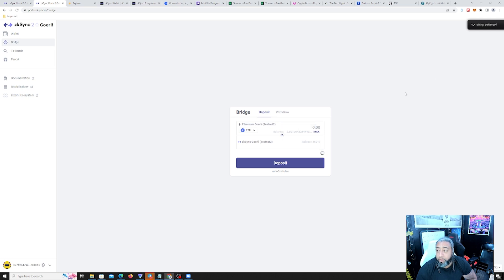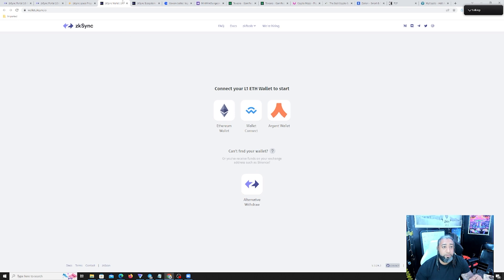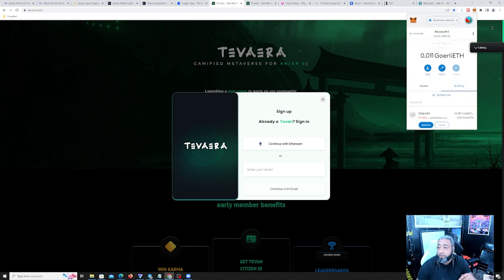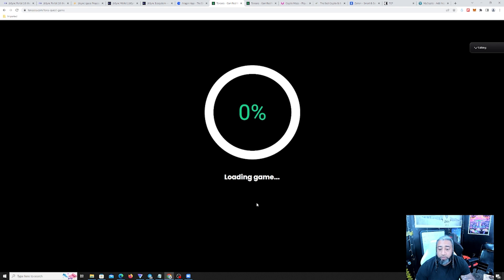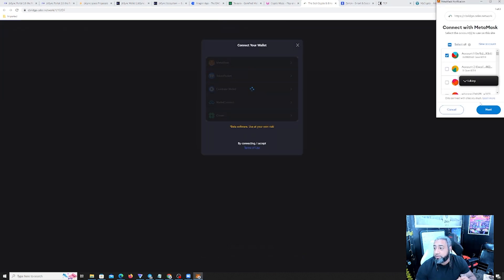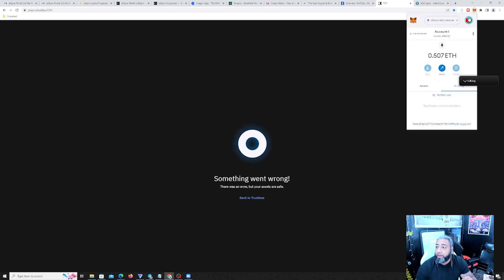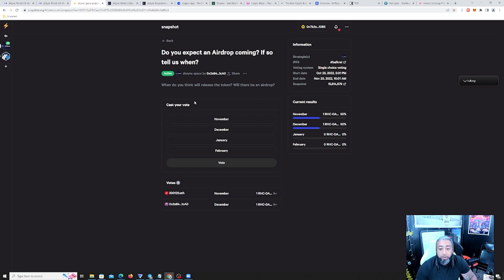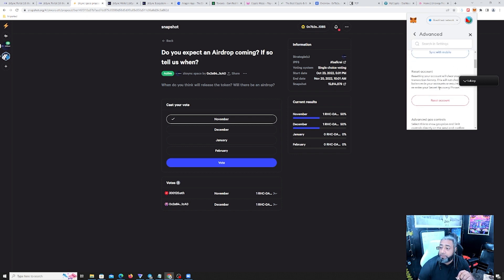ZKSYNC AIRDROP GUIDE! COULD THIS BE THE NEXT DROP? URGENT AND TIME SENSITIVE INFORMATION!